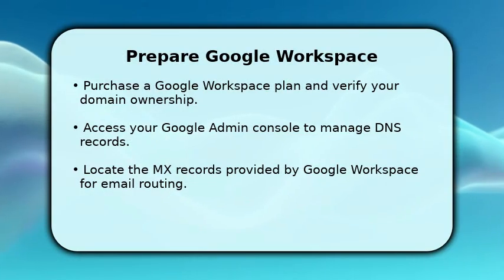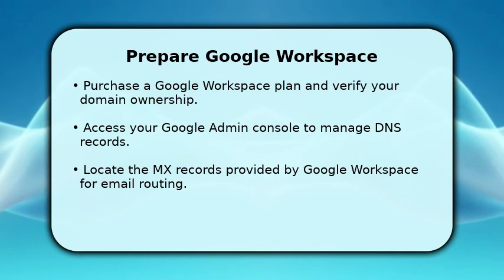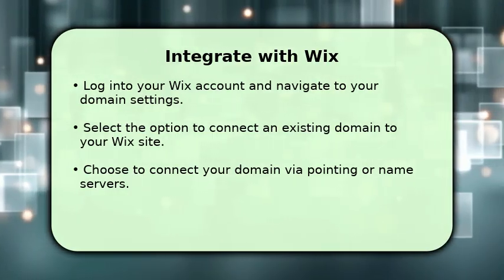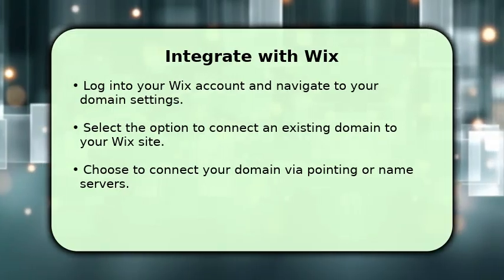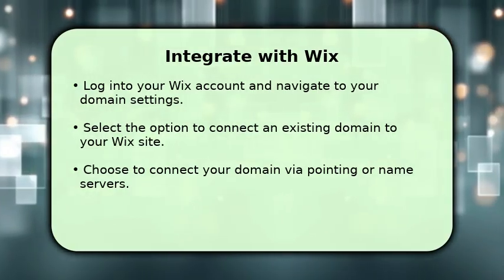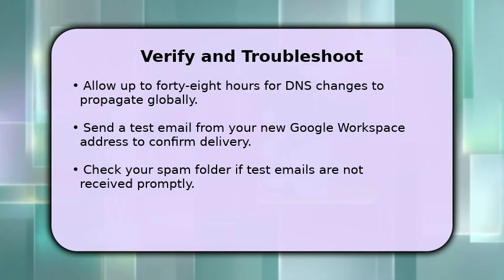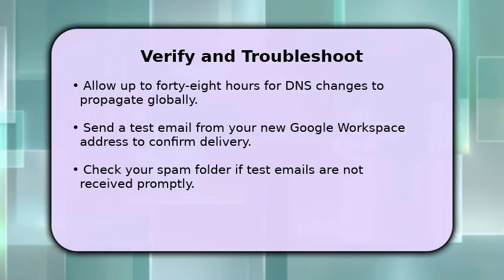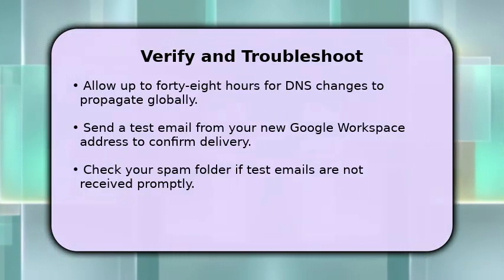How to Connect Google Workspace Email to Wix (Full Guide)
▸ (s) In this comprehensive guide, we'll walk you through the step-by-step process of connecting your Google Workspace email account to Wix. This integration allows you to manage your website's email communications directly from your workspace, streamlining your workflow and enhancing productivity. From setting up the necessary API keys to configuring your email settings, we've got you covered.